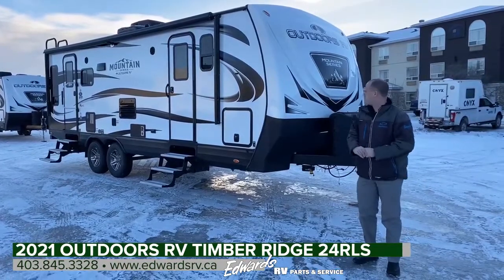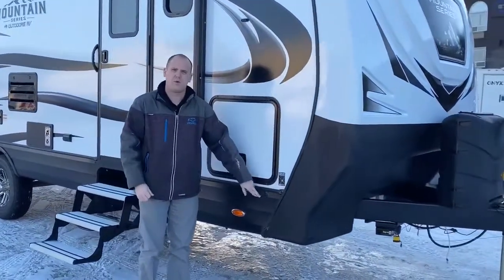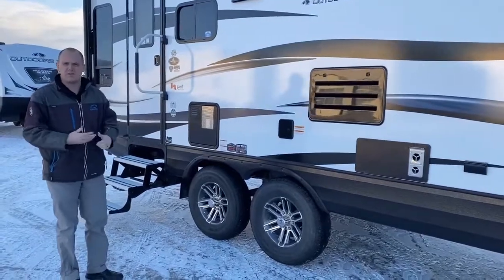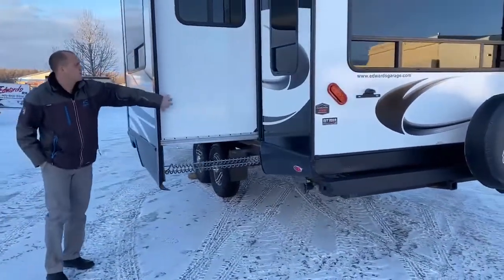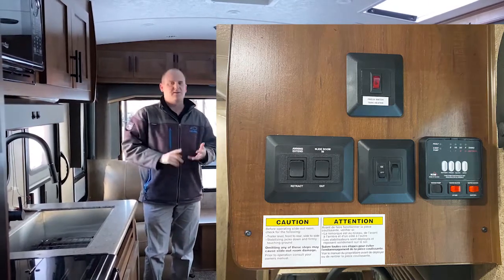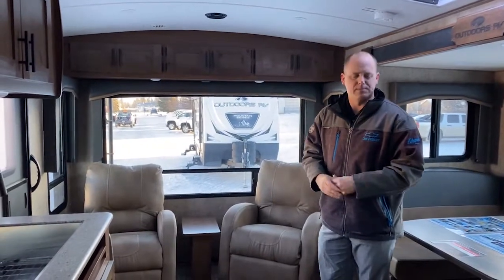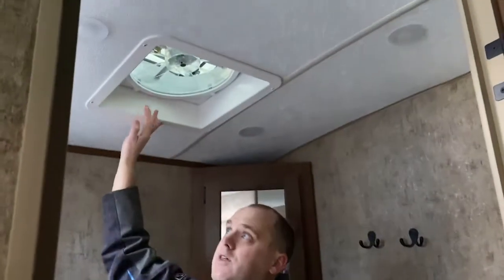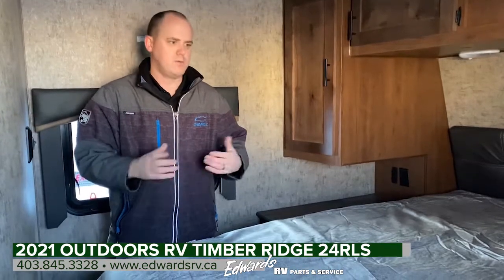2021 Outdoors RV Timber Ridge 24RLS | Edwards RV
2021 Outdoors RV Timber Ridge 24RLS
Added Options: Mountain Storage System /2" Rec. Hitch & Toy-Lok), 16" Goodyear 235/R80 E Range Tires, 12V Heat Pad (Fresh Water Tank), Dual Motor Power Stab. Jacks, Maxx-Air Deluxe Vent Fans (Bed/Bath/Kitchen)

Edwards Garage is proud to serve Rocky Mountain House, Nordegg, Sylvan Lake, Red Deer, Olds, Sundre, Drayton Valley, Edmonton & Calgary and area for 90 years!

72666